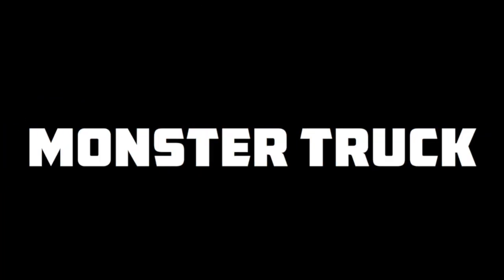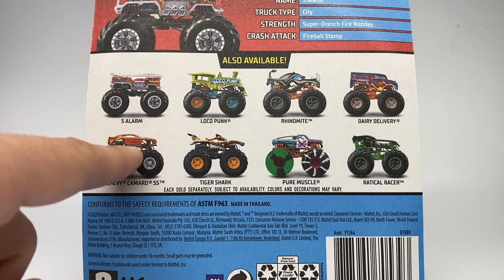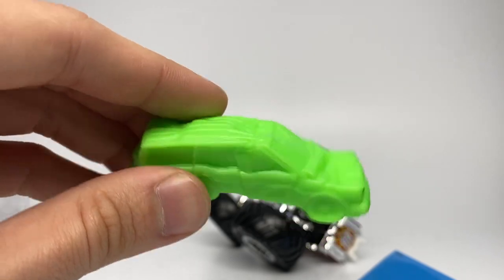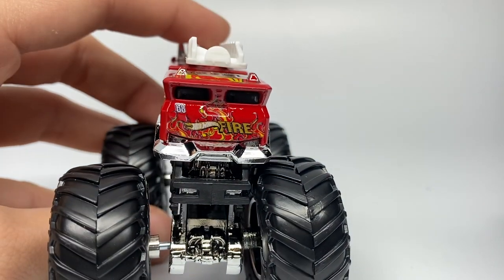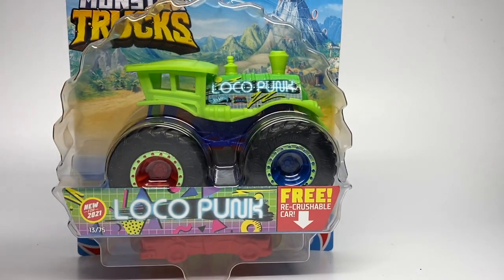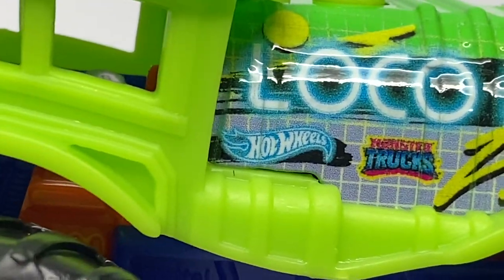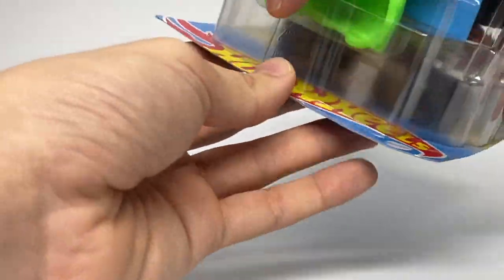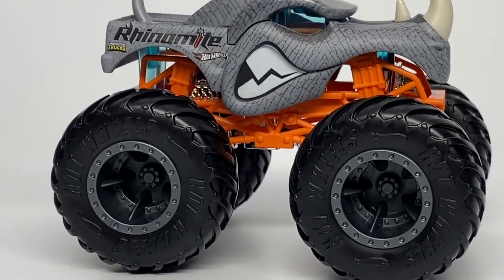HOT WHEELS MONSTER TRUCKS CASE B 2021!